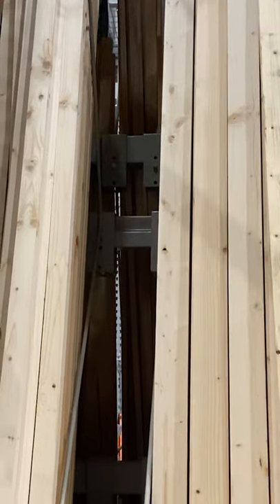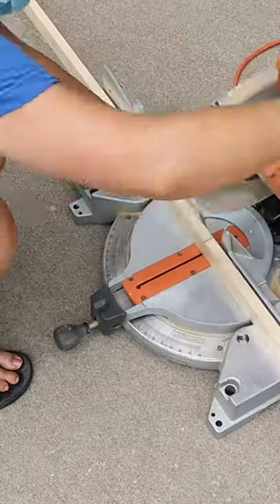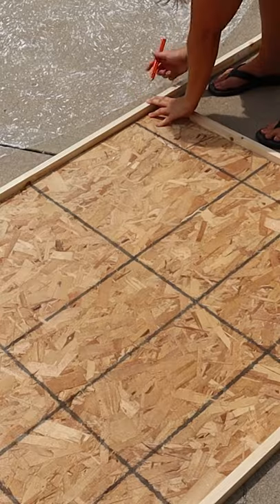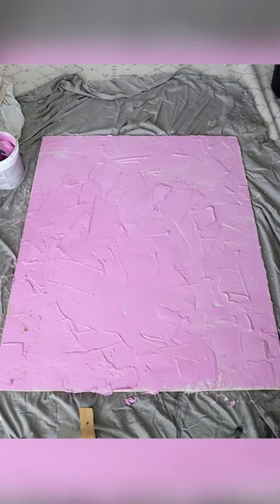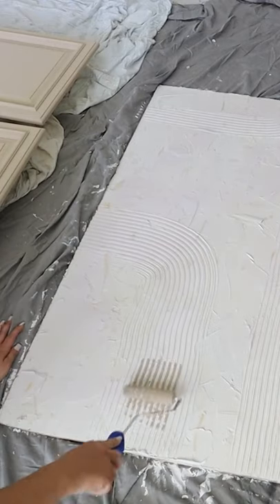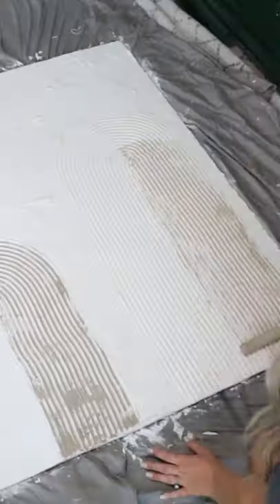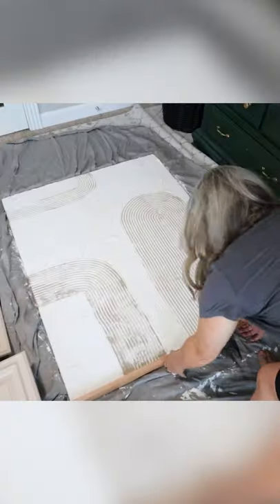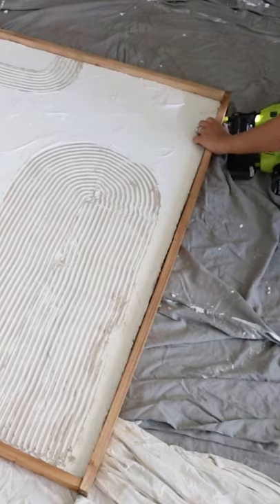Large Wall Art DIY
DIY that is super easy to do!

WRITE ME!